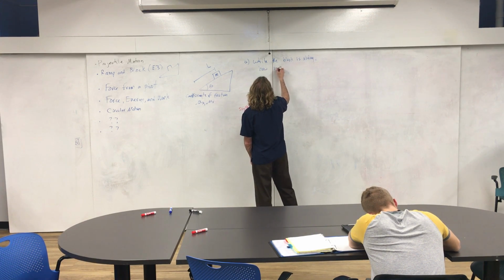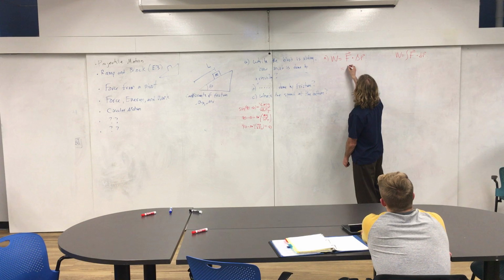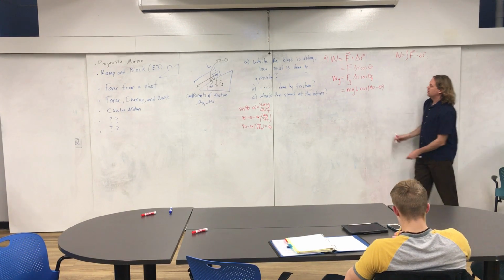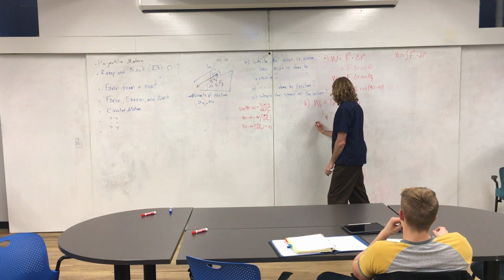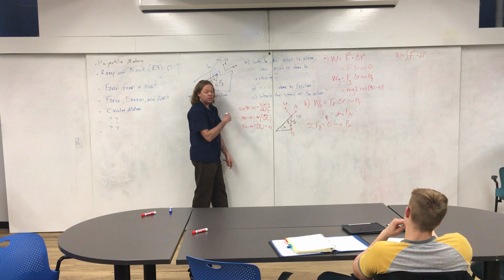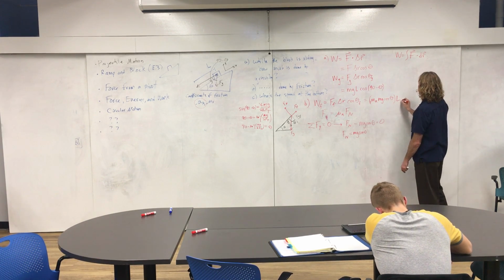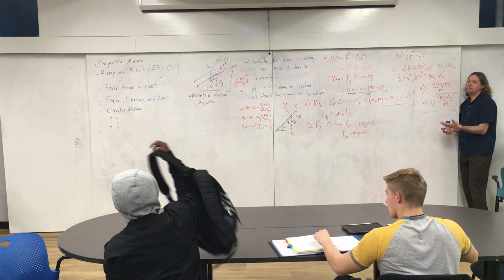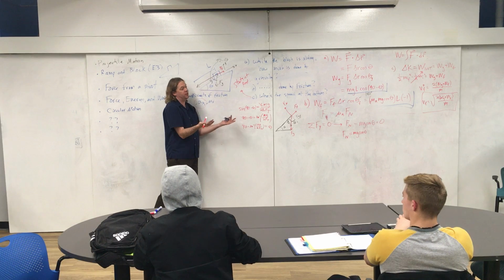Block on a Ramp: Work, Energy, and Forces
Part 2 of the Final Exam review for PHY2211, Fall 2019. In this example I demonstrate how to use work, energy, and forces to determine the final speed of an object sliding down a ramp.